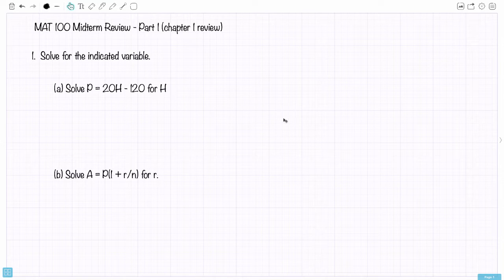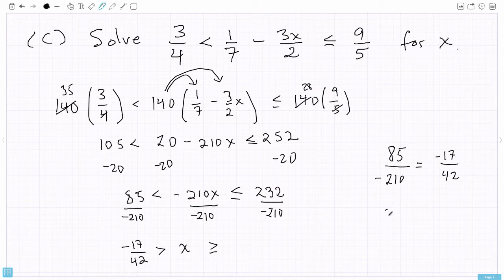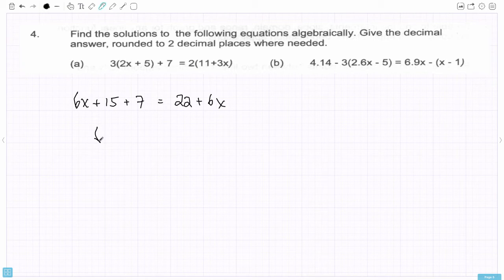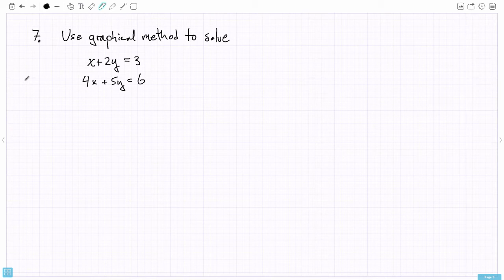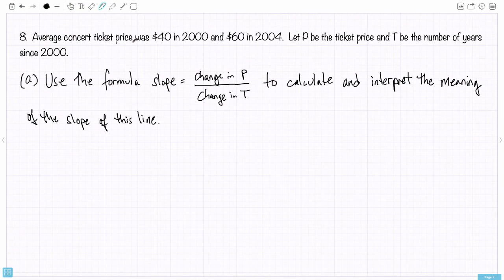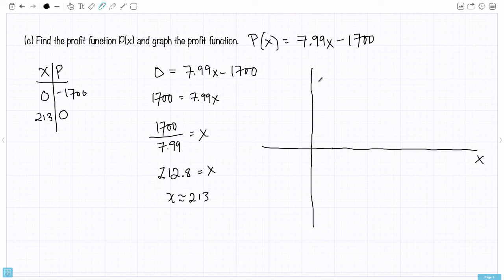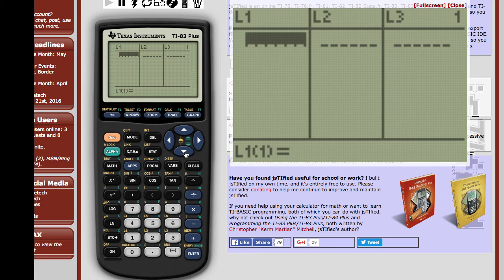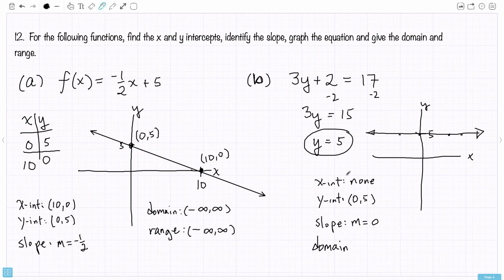Algebra Midterm Review - Part 1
Video made for MAT 100 midterm exam.  Covers linear equations.
Questions in video:
1. Solve linear equations, inequalities
2. Function notation and graphs
3. Direct proportionality - finance example
4. Solve linear equations
5. Solving equation with a profit function
6. Word problem - system of linear equations
7. (a) Use graph to solve system of equations
    (b) Use elimination to solve system of equations
8. Slope application - changing price over time
9. vertical line
10. Word problem with profit, revenue, cost, includes graph
11. Use TI-83 to find a linear regression model given table of data
12. Graph lines